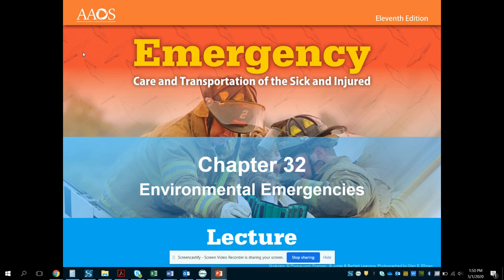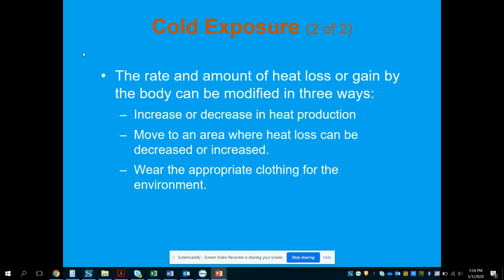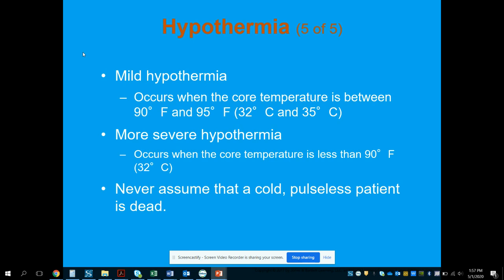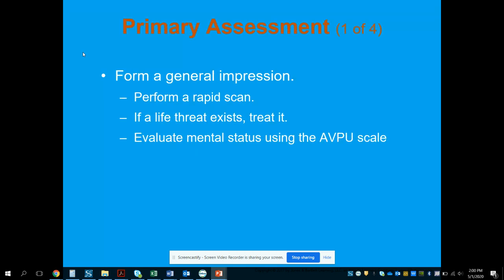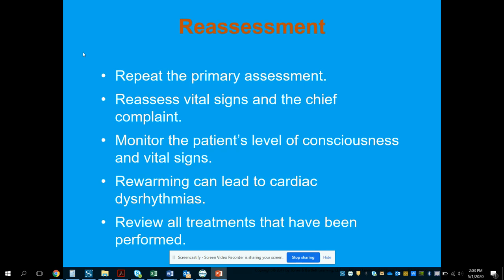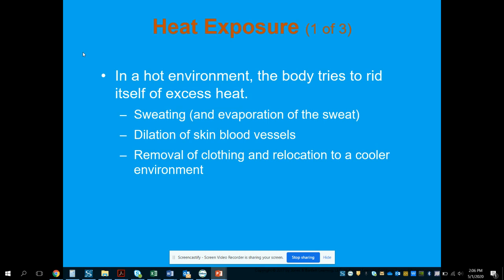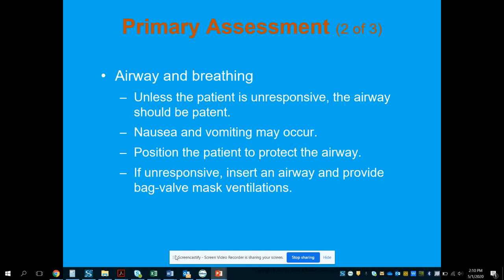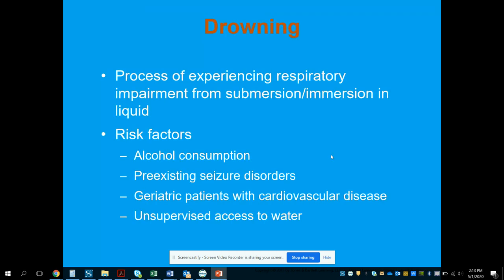EMT - Environmental Emergencies (Part 1)